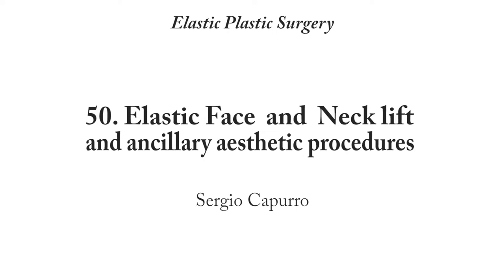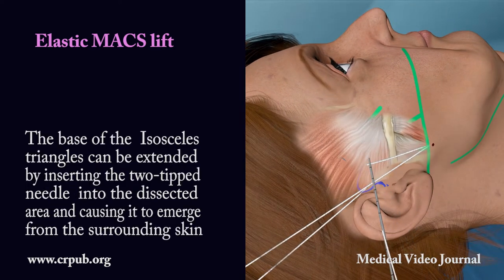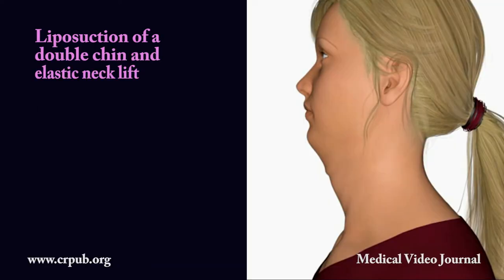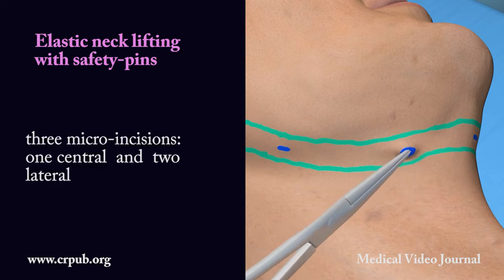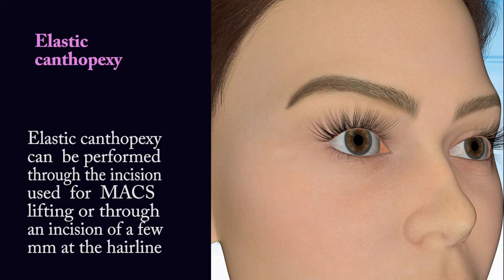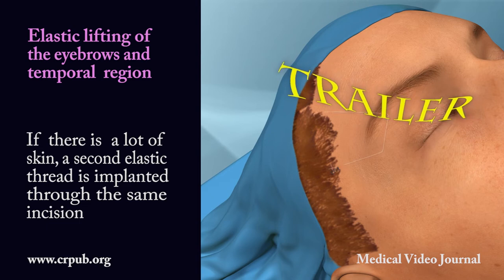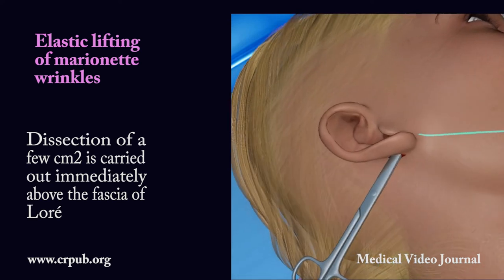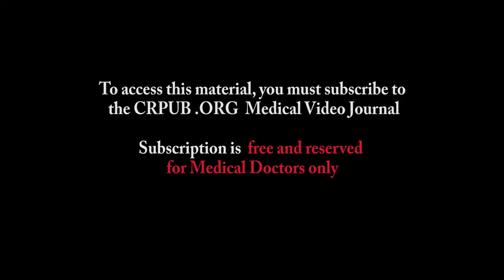50. Elastic face and Neck lift TRAILER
The most common elastic face and neck lifts and ancillary techniques that contribute to the overall improvement of results are described. As is known, Elastic Plastic Surgery has eliminated the detachment from face lifts, this was made possible by the invention of the two-pointed needle and the elastic thread (Capurro).
Capurro S. (2021) Elastic face and Neck lift. Medical Video Journal Open Access, Elastic Plastic Surgery section.